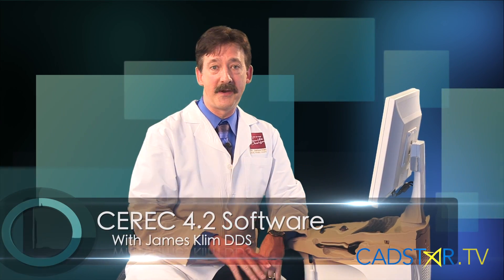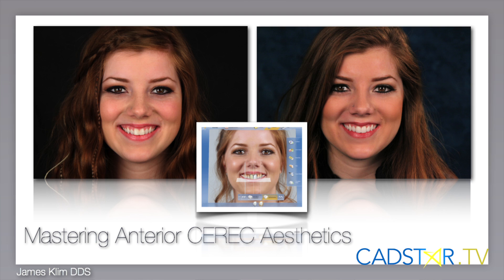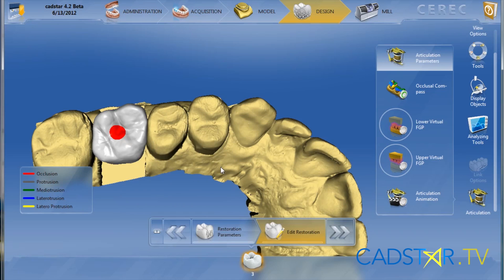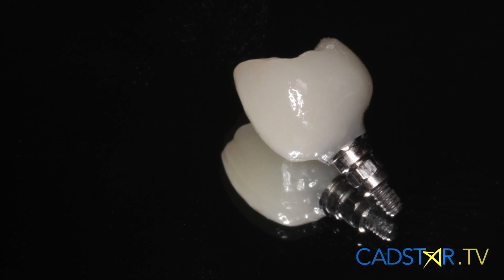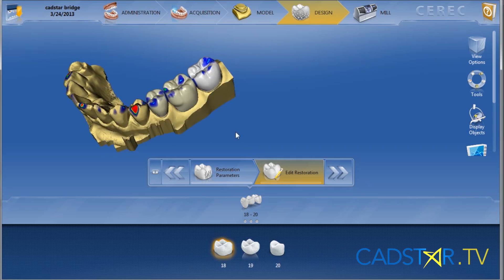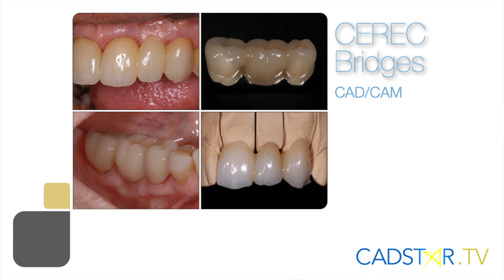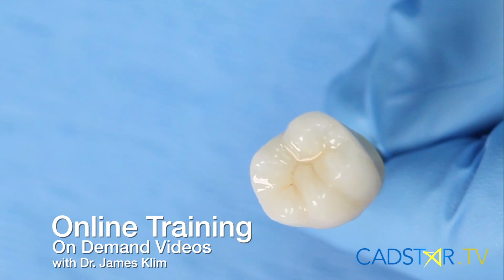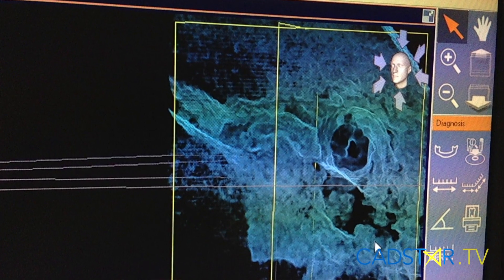CEREC 4.2 Software Assets...By James Klim DDS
There is CEREC 4.2 software training at the CADStar CEREC Training Center with Dr. James Klim.  Our classes are kept small so personalized tutoring is provided to each attended by Dr. Klim,

With the introduction of Sirona's Omnicam, a powder free system, the optical impression is making history for ease in clinical data capturing and setting a new standard for restorative precision. The CEREC 4.2 software provides unique morphological digital restorative design proposals with a variety of new chairside restorative applications.  In addition to crowns, inlays, onlays, and veneers, there is now virtual design for permanent bridge, multi-implant abutment and separate crown or solid abutment/implant crown options and the available support materials for in office chairside protocols.